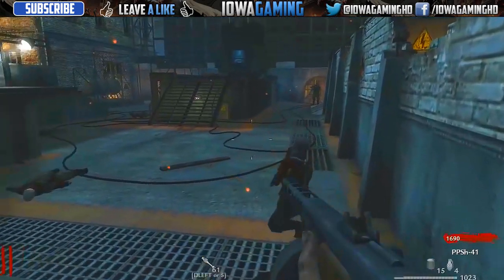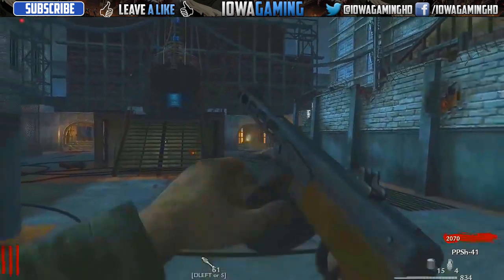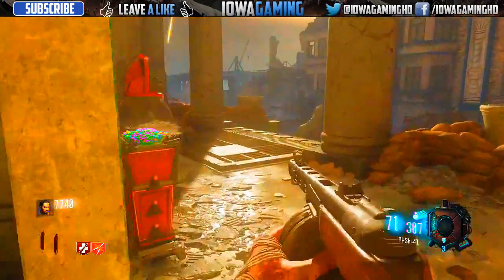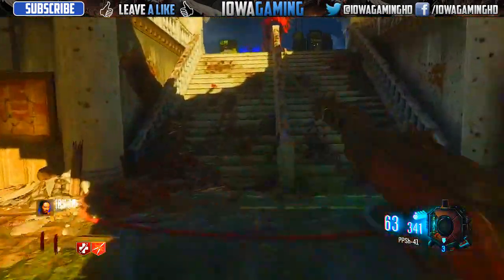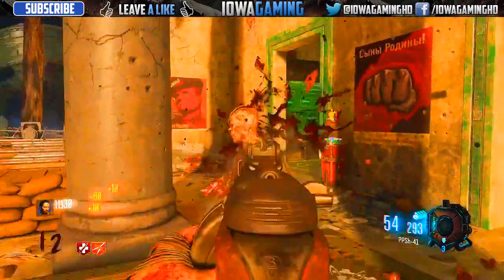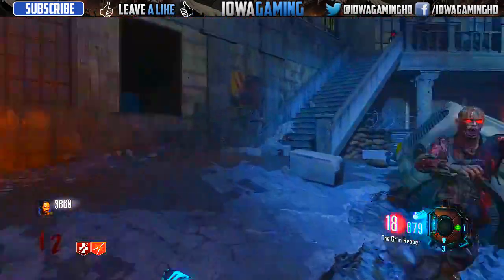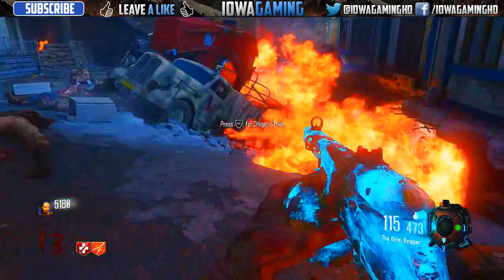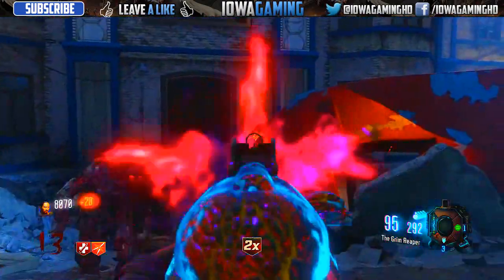WaW vs BO3 PPSH-41 Comparison! (Black Ops 3 Zombies Weapon Comparison)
"WaW vs. Bo3 PPSH weapon comparison" -- This zombie weapon comparison video will discuss the similarities and differences between the world at war and Black ops 3 versions of the PPSH-41 submachine gun.

Anonymous - $50
Dominic P - $48
Bilaal A - $40
Michael K - $20
Dan R - $17
Howard B - $17
Brandan - $16
iRoasting - $10
Darcy K - $10